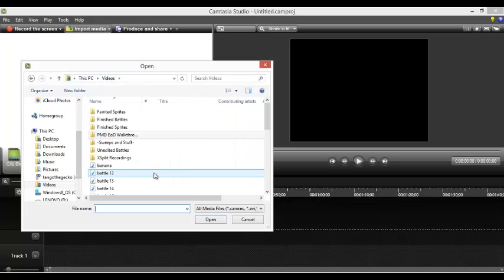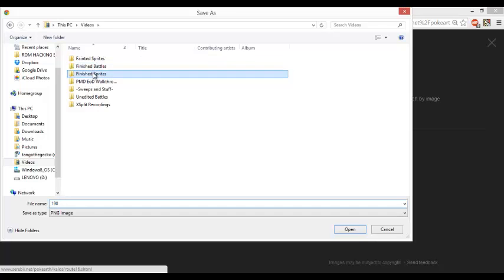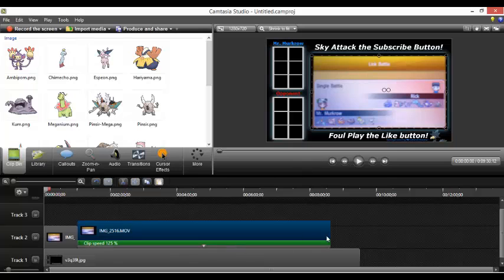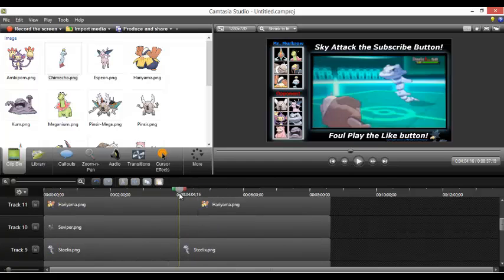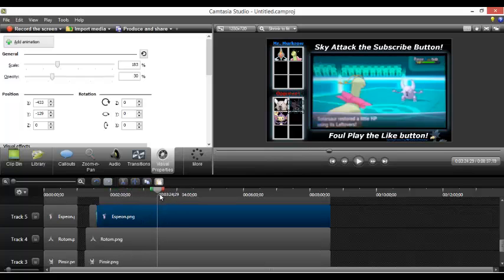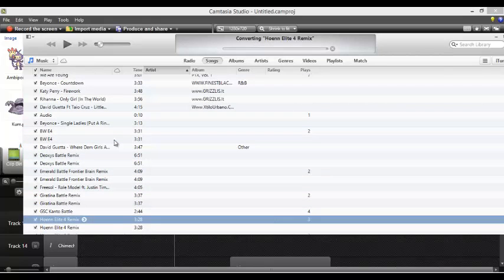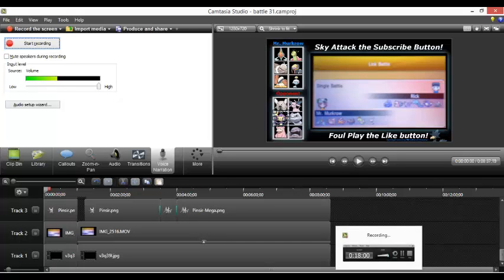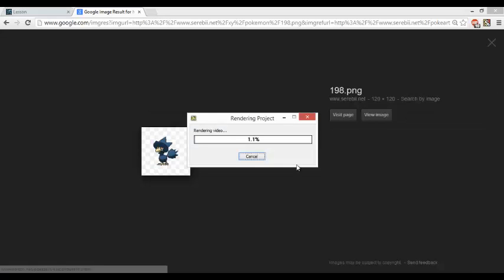How To Edit Pokemon Videos Like A Champ (Camtasia Studio Tutorial)